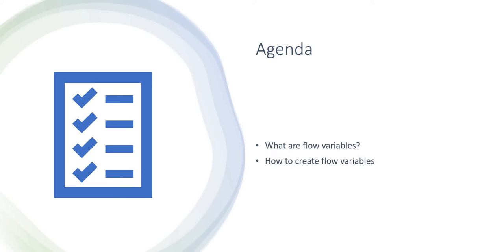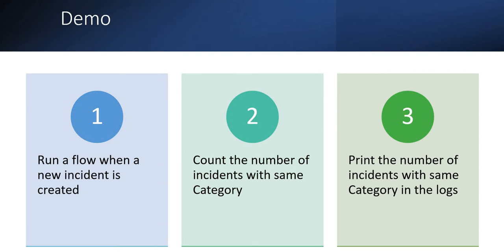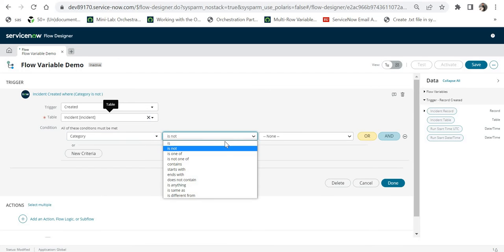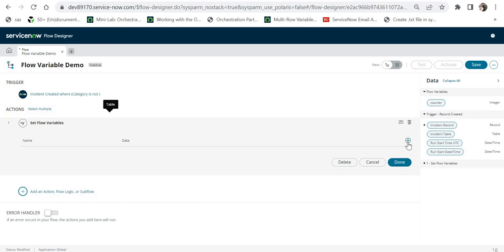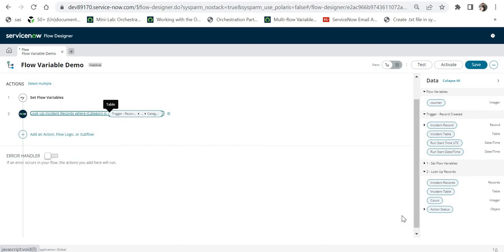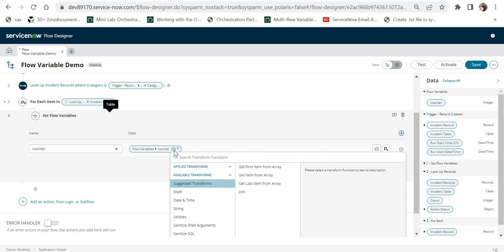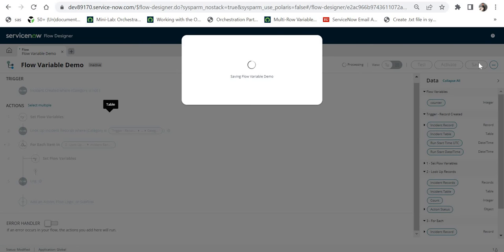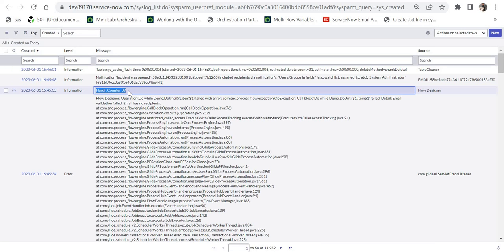Flow Variables in Flow Designer in ServiceNow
Flow variables are temporary storage locations for data that can be used within a flow.
Flow variables can be used to store data that is entered by the user, or data that is generated by the flow.
Flow variables can be used to pass data between steps in a flow.

00:00 - Introduction
00:22 - What are flow variables?
01:04 - Demo